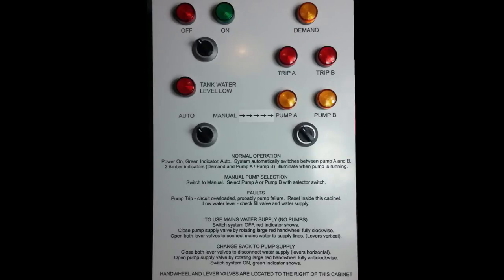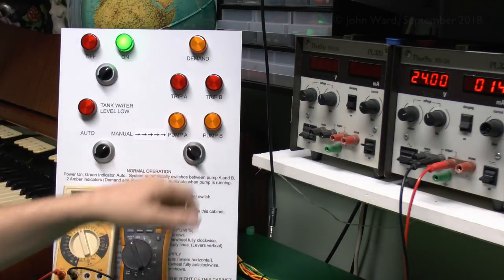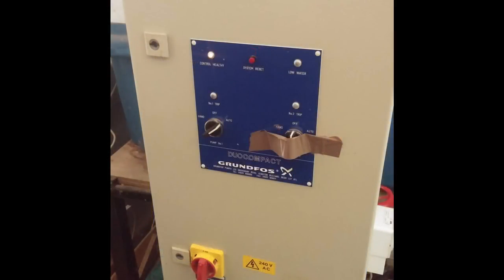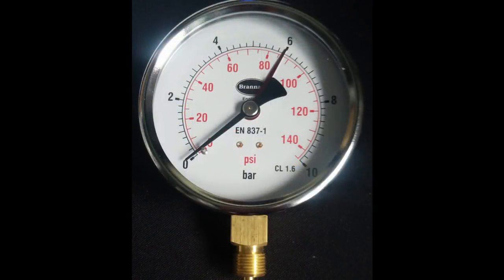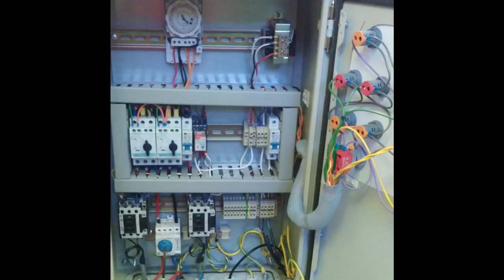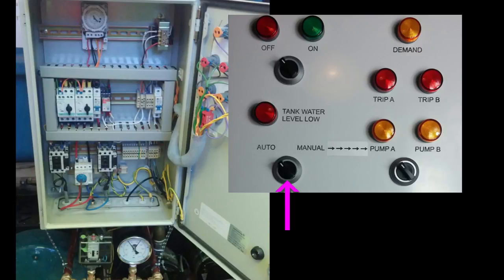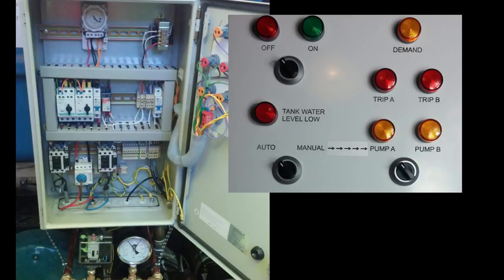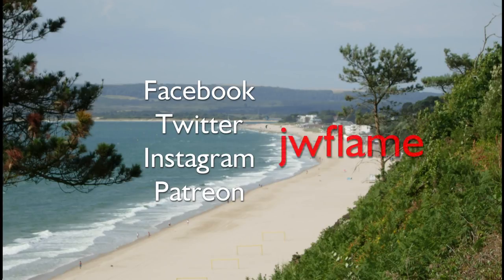Pump Control Panel and Cabinet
A look at the completed pump control panel installed in the cabinet with the other equipment and an explanation of how it works.